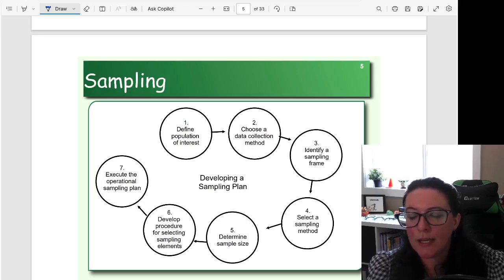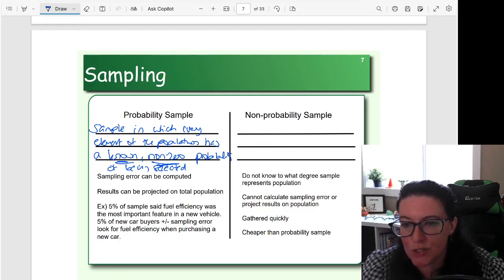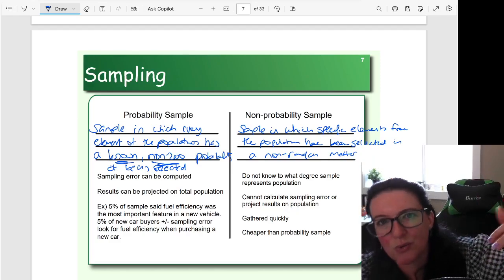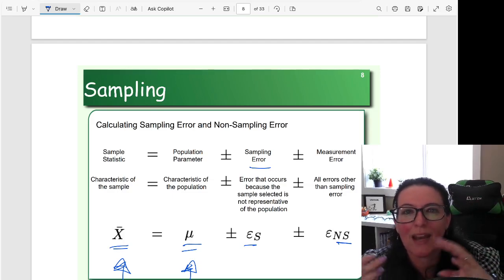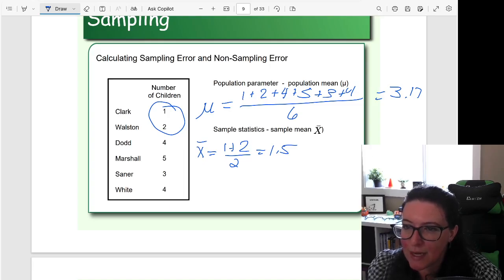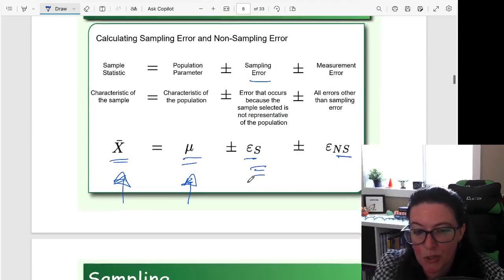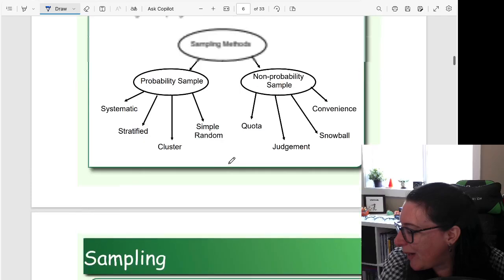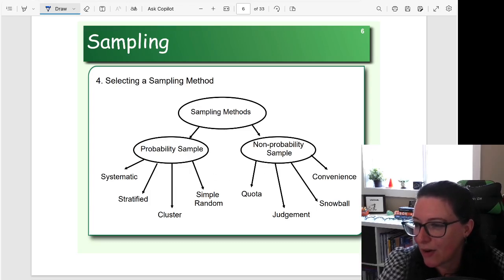Selecting a Sampling Method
In video two of 5 on developing a sampling plan, this video distinguishes between probability and non-probability samples.